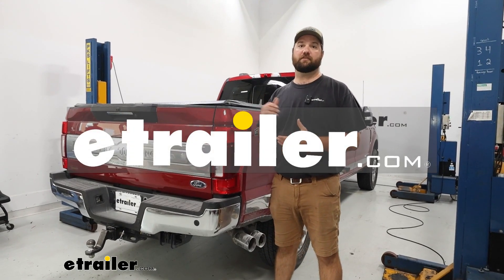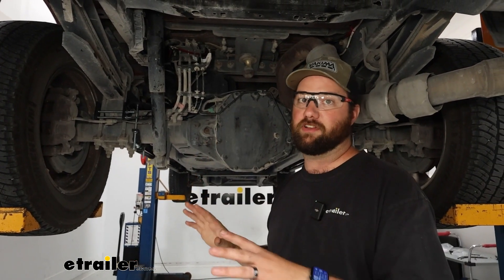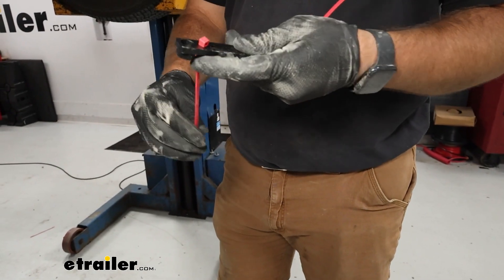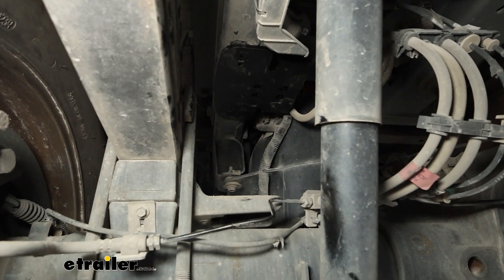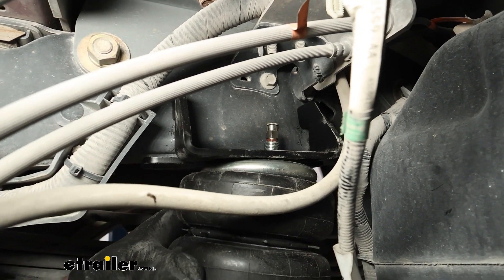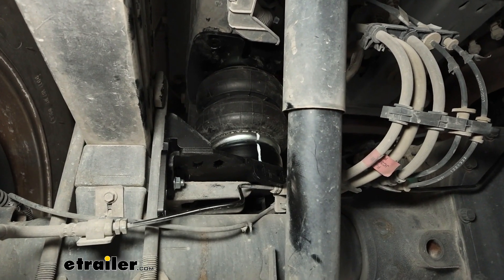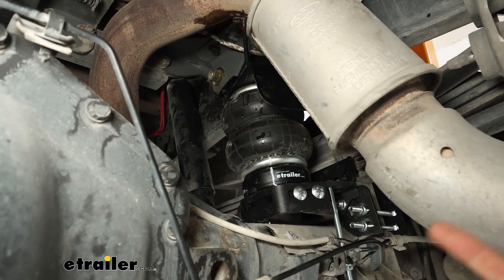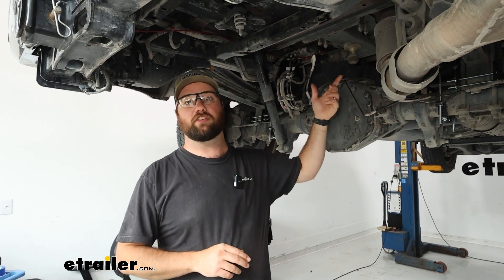etrailer | Set up: Firestone Ride-Rite Air Helper Springs on a 2022 Ford F-250 Super Duty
Hey guys, it's take here with etrailer.  Today we've got a 2022 Ford F-250  and we're gonna be taking a look at  and I'm gonna show you how to install  the Firestone Air Helper Springs.  Air Helper Springs are going to be a suspension enhancement  for the rear of your truck so  that when you're hauling a heavy load  in the bed of your truck or behind it on a trailer,  it's gonna help to support the rear of your truck  so you don't have so much sag in the back of it.  The airbags we have on here today are going to have  a maximum load carrying capacity of 5,000 pounds  and a max PSI rating of 100 pounds.  Now when it comes to having a set of airbags on your truck,  I always highly recommend installing  an onboard air compressor so that way  at the click of a button you can inflate  and deflate your airbags on your truck  and you don't have to use a hose from a compressor  at your house or your shop.  I've had several times on the airbags on my truck  where I was going to pick up a load  and I couldn't decide whether or not I wanted to add the air  to my airbags before I went to get it  or if I wanted to stop at a gas station  and try to find one of those free air pumps  in order to add some air to it.

So adding onboard air compressor allows you to inflate  and deflate your airbags as you please.  Now that we've got our vehicle up in the air  we can take a closer look at  what the bags look like when they're installed.  You can see here they're gonna mount on the top  of your old perch from your down spring  what it used to sit on.  And it's gonna go between that and the bottom of our axle.  This is what's going to actually cause the limiting  of travel in our suspension.

Our airbags themselves are gonna be double convoluted,  which means we're gonna have a bubble here  and a bubble here,  instead of having one big bag,  it's gonna have a band right in the middle  so that it separates it so that it can bounce up and down  and not just be one big airbag that could cause  potential sway in the future.  So this is more designed to act like a spring  so that it goes straight up and down.  The top and the bottom  we're gonna have rolled steel caps that will pinch  the end of the airbag and the end of the airbag  there's gonna be a big, it's a big band  that's in there and then this steel cap  will clamp on top of it.  This particular part of it is going to make the airbag safe  to lift up with a two post lift.  And the benefit of being able to lift your truck  with a two post lift is that if you ever take your truck  to a shop where that's all they have is two post lifts,  you don't have to worry about tellin 'em  any specific directions of you can't lift the truck  with the rear axle hanging.

A lot of people that go to a place to rotate their tires  and stuff like that, they'll use the two post lift  'cause they can do 'em all at the same time.  With other brands out there  if they just have a band around the ends of the bags,  you can risk ripping the bag apart by those bands.  Now when it comes to this installation,  I wouldn't say that it's a particularly hard installation,  it's just time consuming.  You'll find out very quickly after you do the one bag  it might take you a couple hours,  maybe four or five hours to do the one side  and then you go to do the other one and it's much faster.  For me particularly, I've not installed this kit before.

This one, this particular kit  and the first side took me about three hours.  The second side took me about 45 minutes.  So it just takes a little bit of figuring out.  But hopefully this video makes it much faster for you.  If you do not feel confident  or you just don't feel like doing this install yourself,  feel free to check out our dealer locator on our website  to find a dealer closest to you  that can do this install for you.  But with that being said, let's go ahead and check it out.  To begin our installation you want to drop your spare tire  down out of the way so that it's not in our way  for removing the factory components.  This is our jounce bumper.  We're gonna need to take the two nuts off of it  and then the whole plate and jounce bumper and everything  will come right off.  (drill grinding)  And you want to grab a flathead screwdriver,  we're gonna stick it up in here.  Twist.  We're gonna pry this stud out  'cause we've got new bolts that need to go u